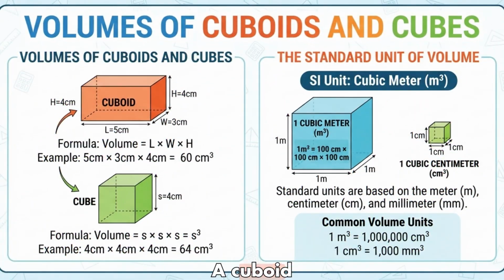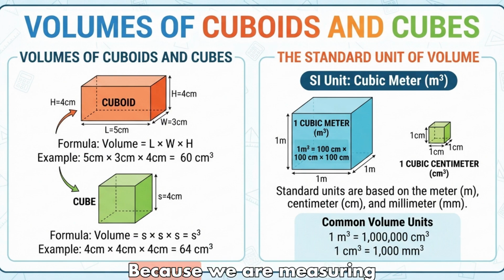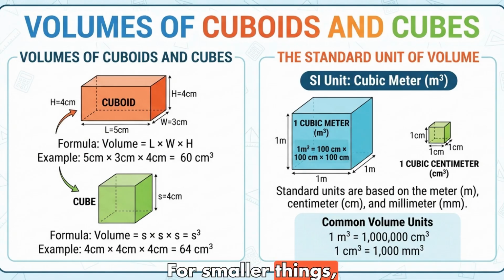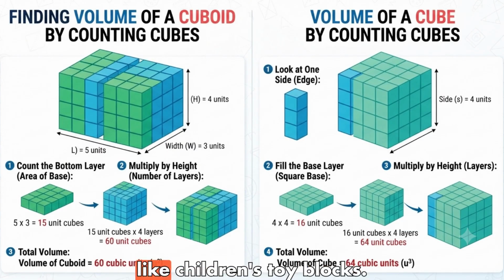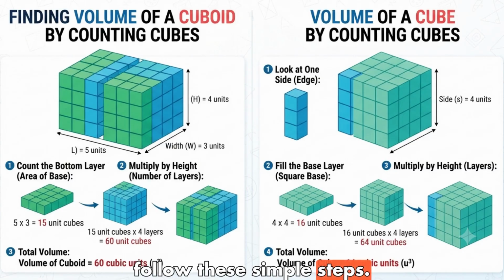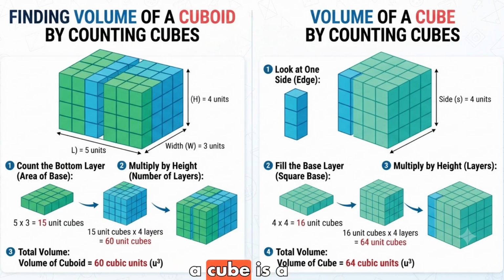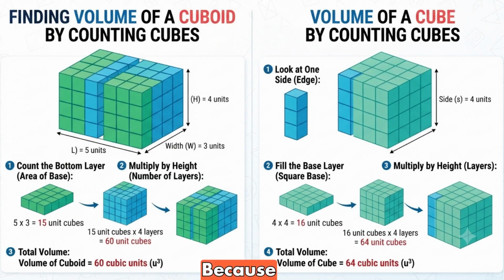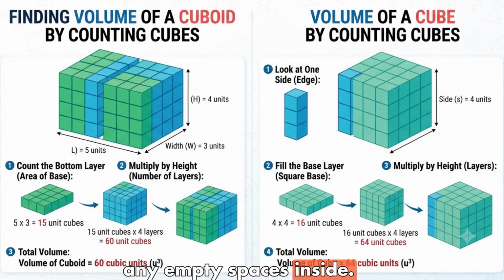Chapter 8 Volumes of cuboids And Cubes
Champ Term Book Class 5th (IInd Term) mathematics